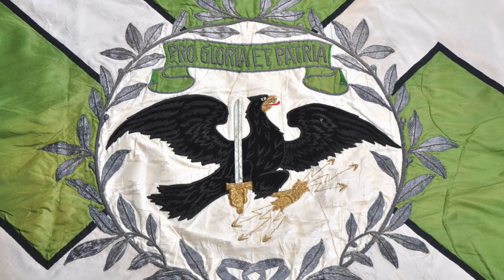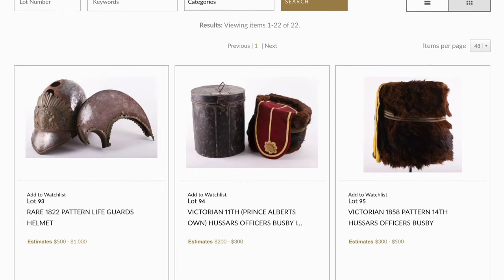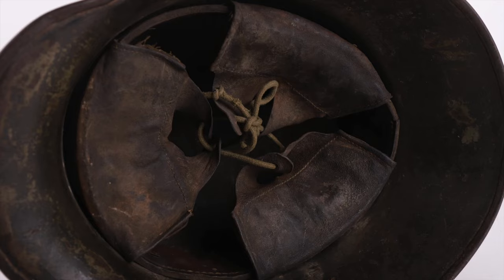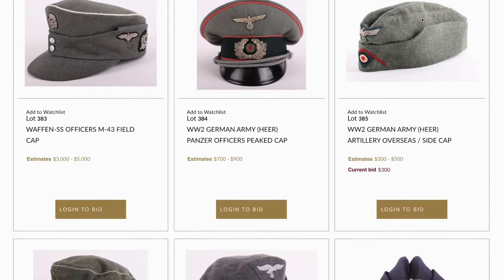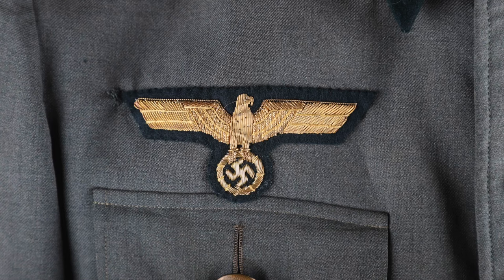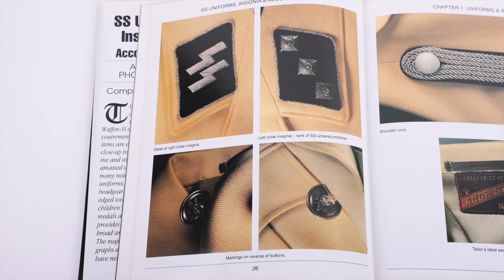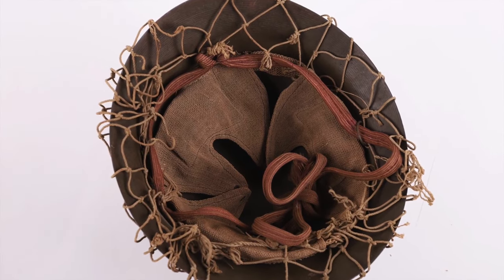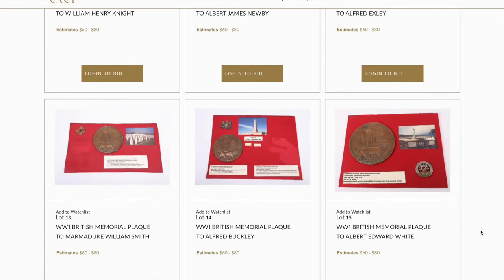WW1 / WW2 Fine Militaria | Auction Preview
Our US based Fine Militaria auction commences Tuesday 29th November. Hear our Militaria Specialist Matthew Tredwen talk through some of the highlights of the sale in this video! You can view the full auction catalogue over on our

Following this auction, our next Militaria Auction will take place on the 8th & 9th February 2023.

Want to consign to an upcoming auction? Fill out our online valuation form linked here or contact our office!